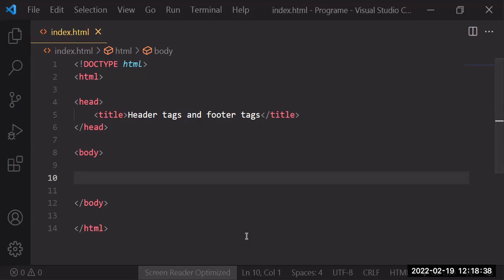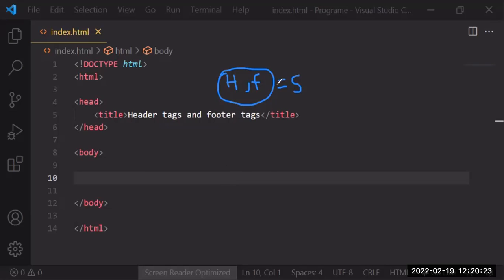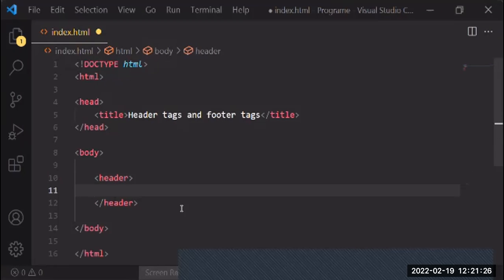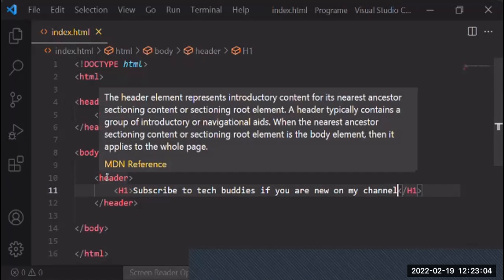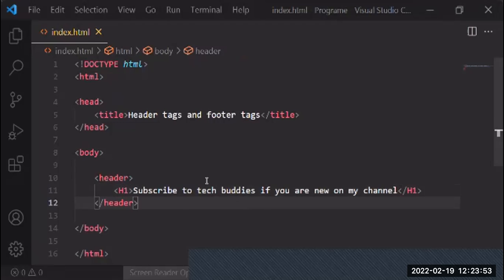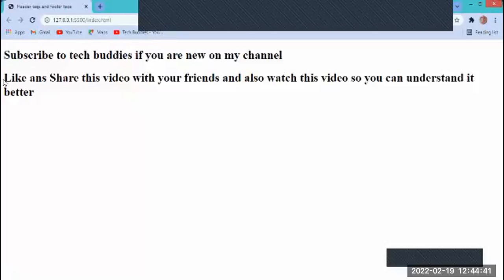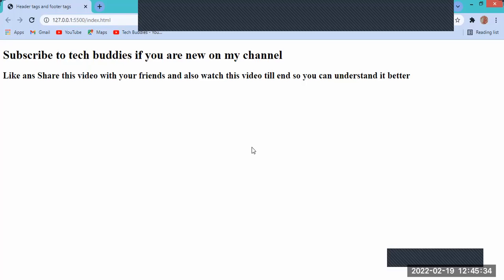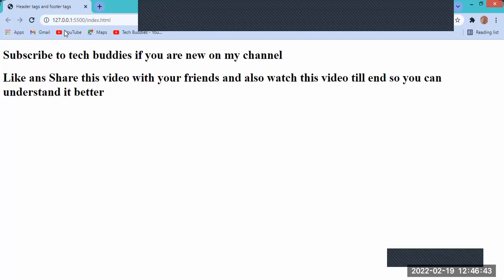What are footer and header in html for beginners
This video is on What are footer and header in html for beginners in English I have uploaded a video on same topic in Hindi also so if you want it then you can refer that also.